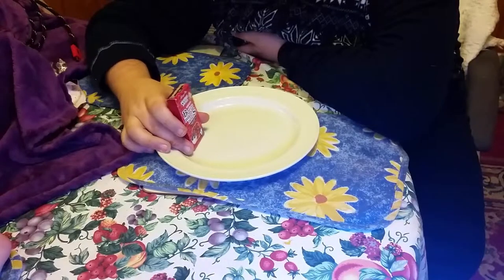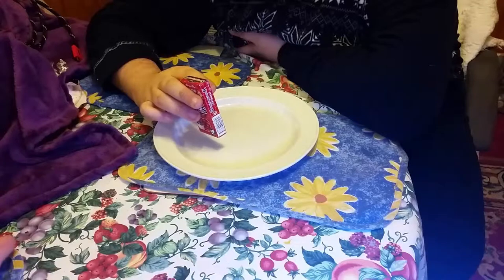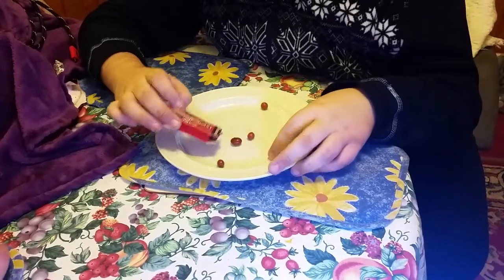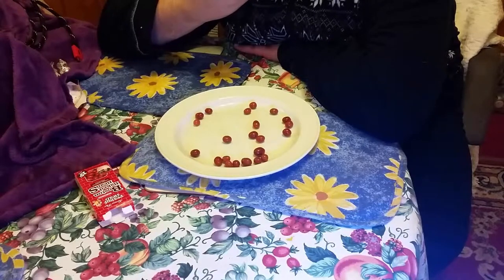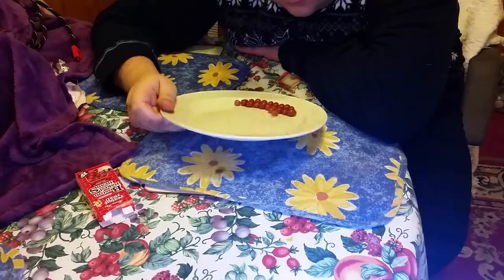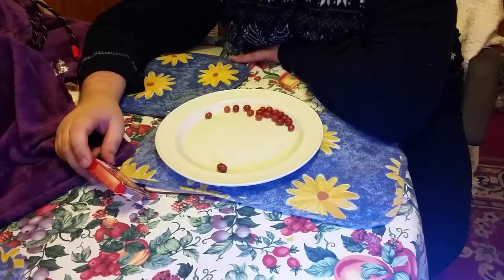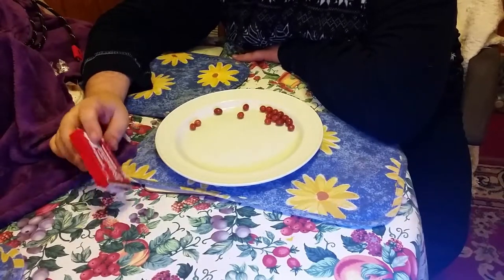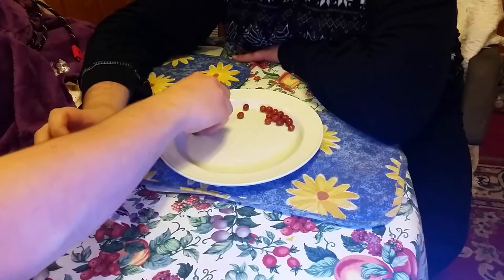boston beans review